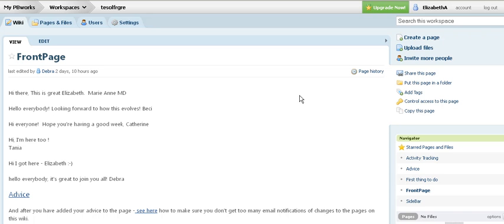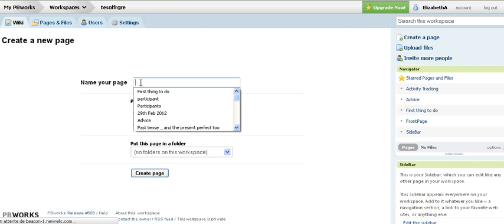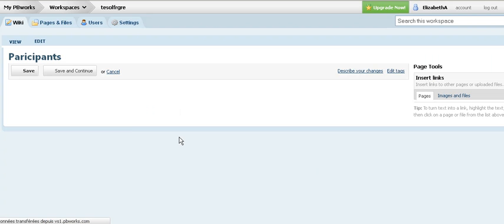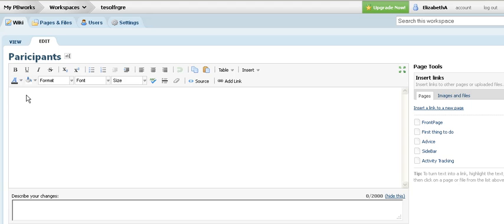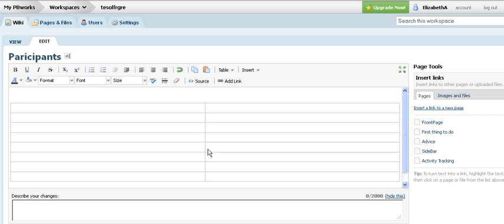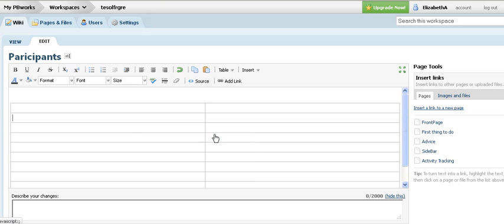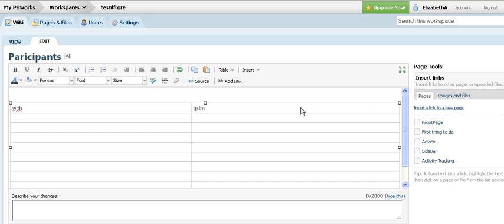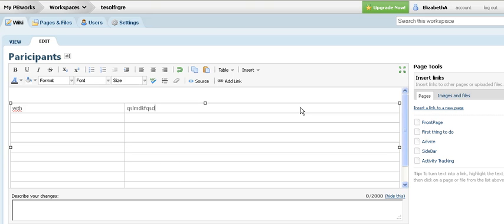2012-03-04_new_page_and_table.mp4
create a new page and insert a table